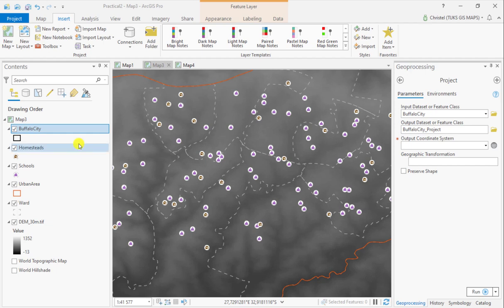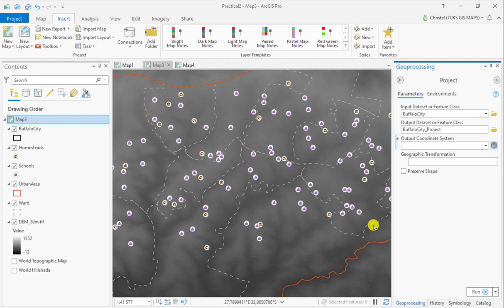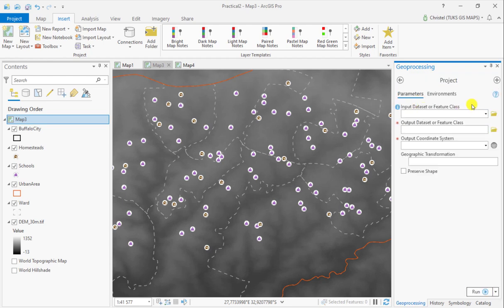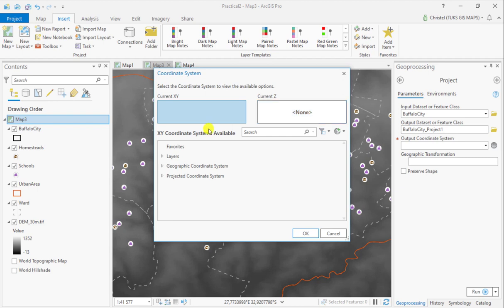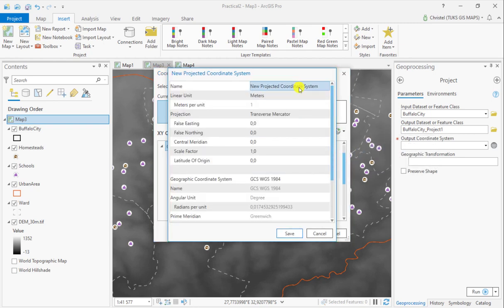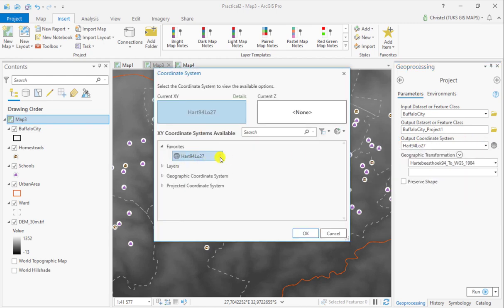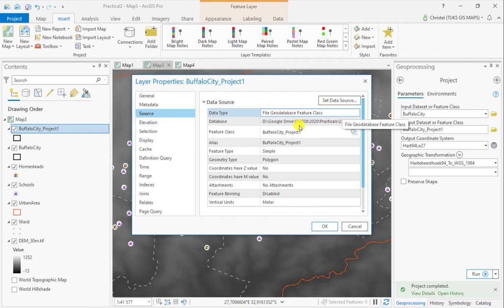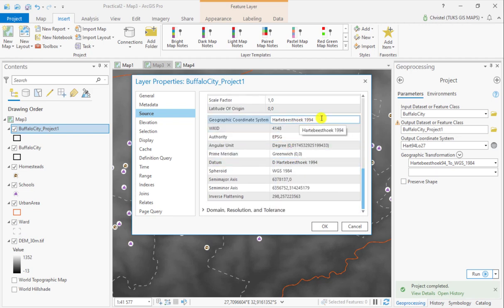ArcGIS Pro Creating a custom projection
Creating a custom projection for use in ArcGIS Pro.